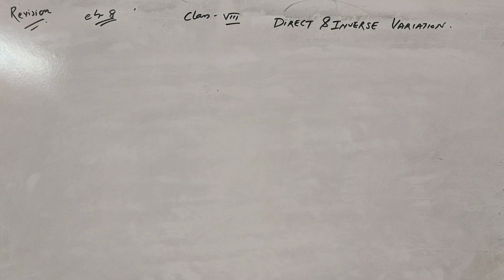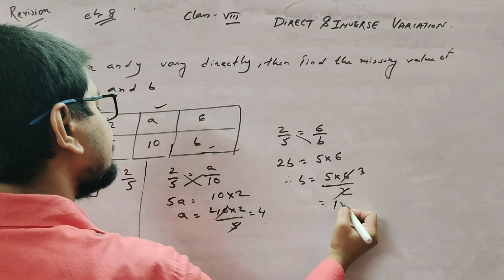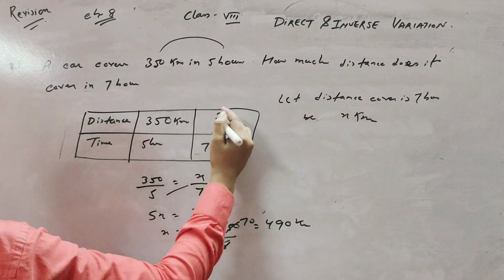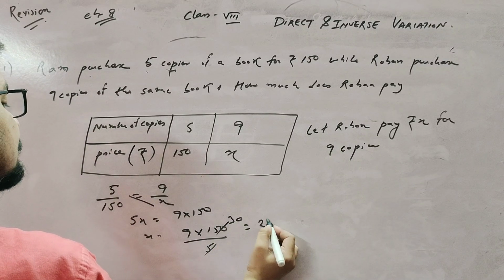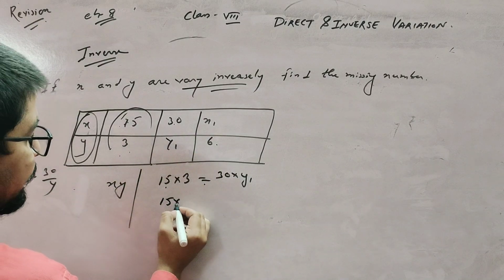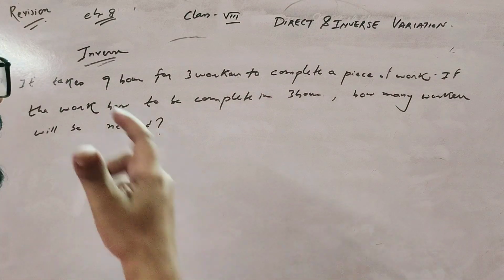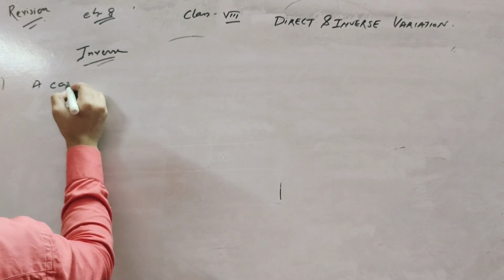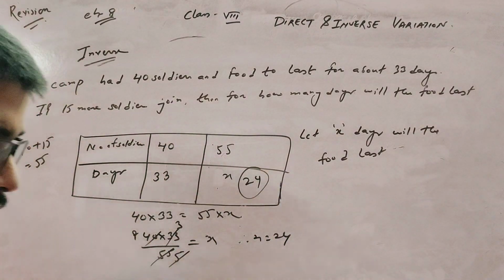class 8 Direct and inverse variation ch 8 revision 1